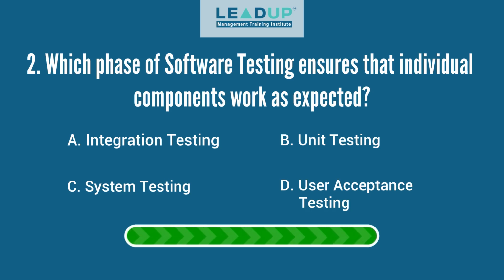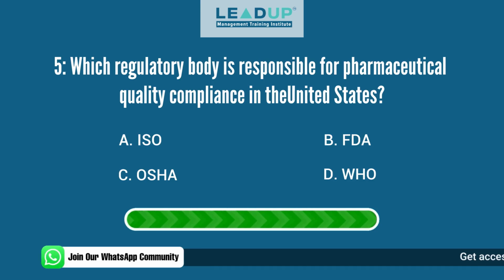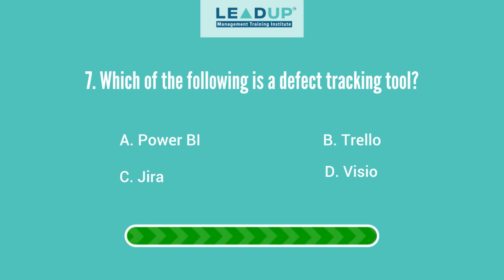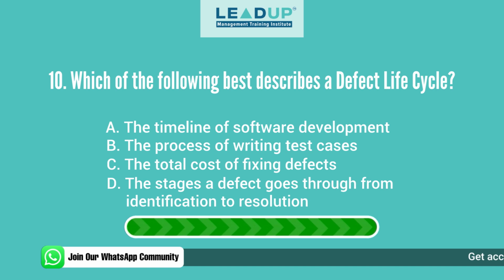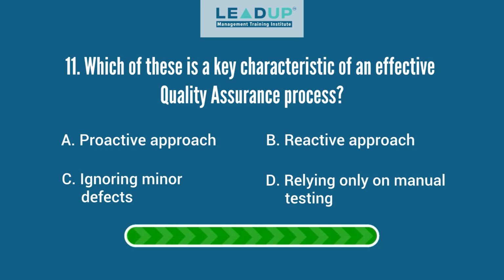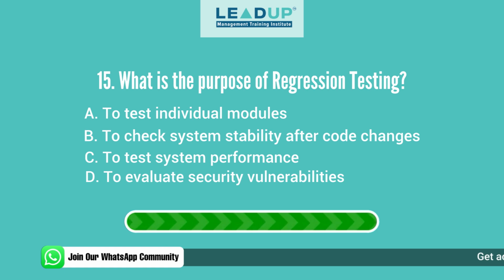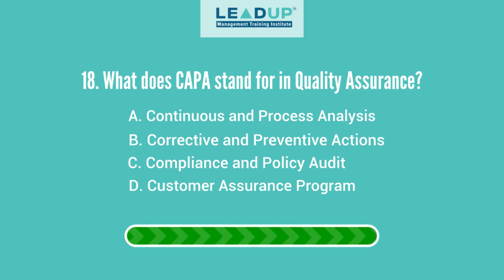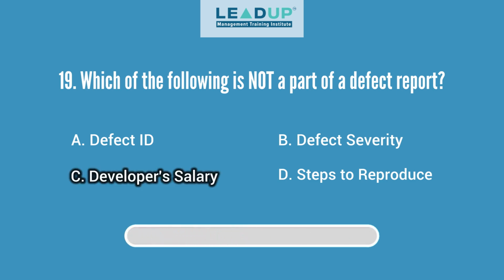Quality Assurance Beginners Quiz #1 | QA, Software Testing, Compliance & Defect Management - LEADUP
Ready to test your Quality Assurance knowledge?
This Beginner-Level QA Quiz covers the essential building blocks every aspiring QA professional needs to know, including:

✔️ Quality Control vs Quality Assurance
✔️ Software Testing Types (Unit, Regression, Static, etc.)
✔️ Compliance & Regulatory Standards (ISO 9001, GMP, FDA)
✔️ Defect Tracking Tools & Resolution Steps (JIRA, CAPA, Traceability Matrix)

Whether you're studying for a QA certification, preparing for an interview, or starting your journey in software testing, this quiz will give you a real-world edge.

🔍 Topics Covered:

How to prevent defects before they occur
Understanding Unit Testing, Regression Testing, and Static Testing
Why Compliance Testing matters in regulated industries
How to handle defects effectively with tools like JIRA
What CAPA means in Quality Assurance

📘 Ideal for:

Aspiring QA Analysts & Testers
Freshers looking to break into Software QA
Engineering & IT students (B.Tech, BCA, MCA)
Corporate trainers & interview mentors
Anyone exploring a career in Quality & Compliance